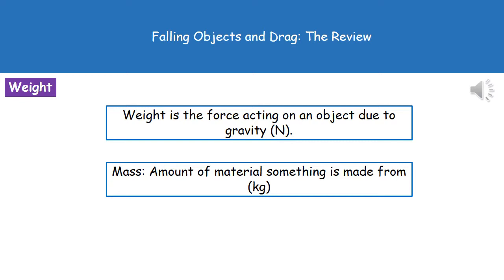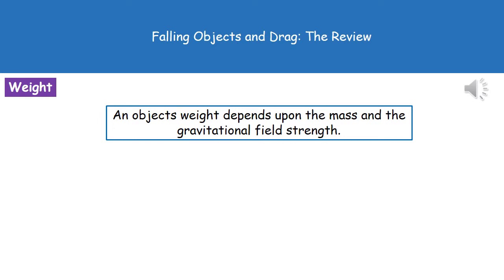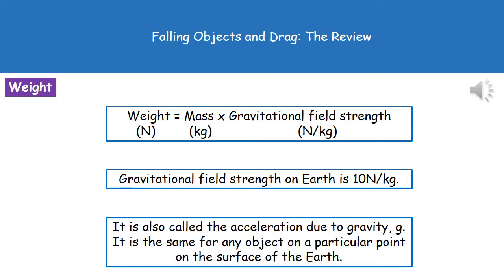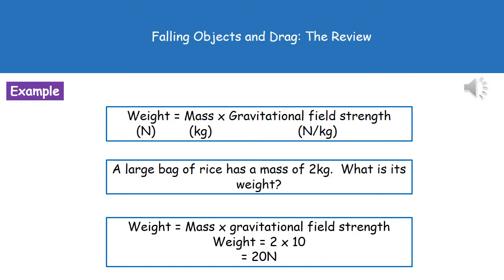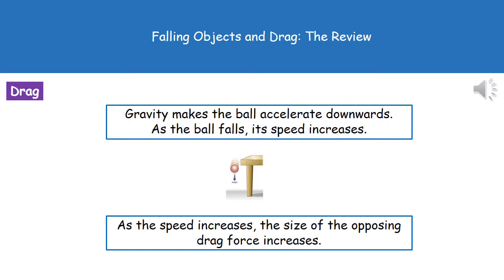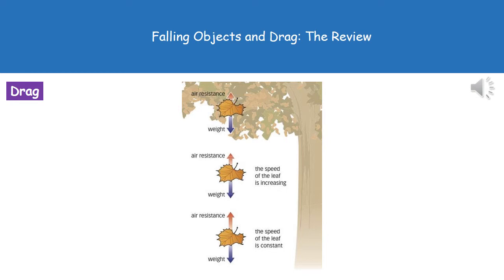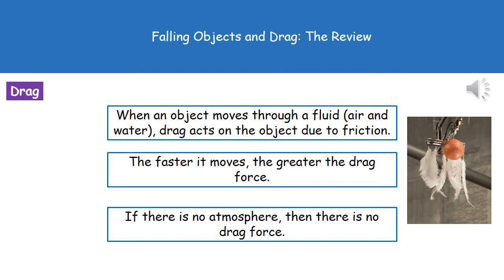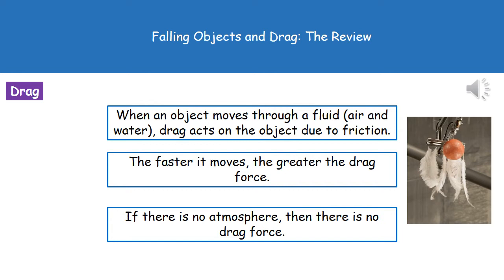P3 13 Falling Objects and Drag Summary Foundation Tier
OCR Gateway Additional Science P3 lesson 13 revision video on falling objects and drag for the foundation tier.